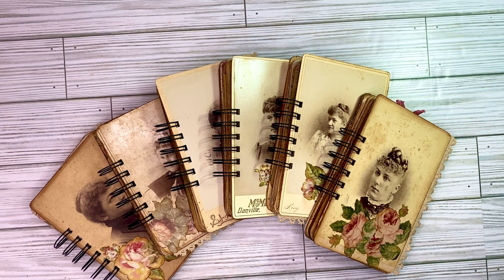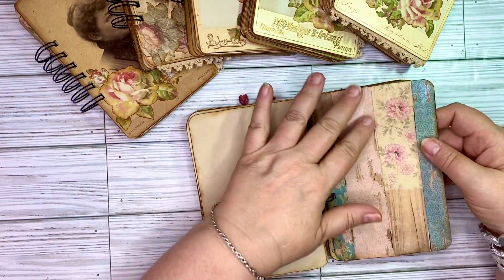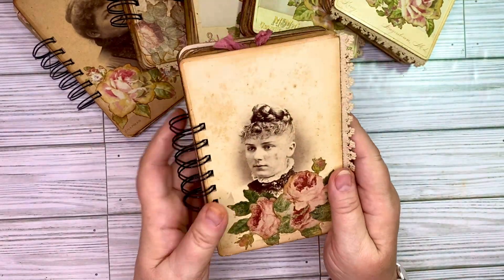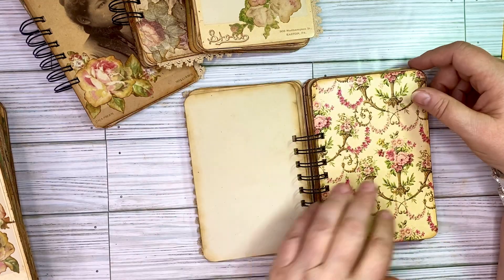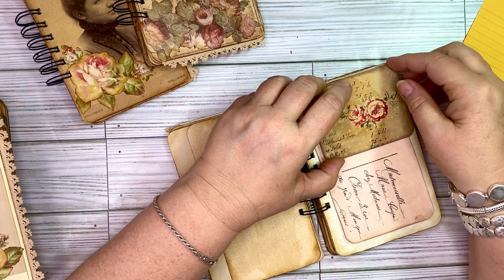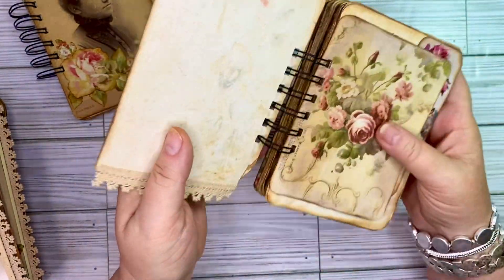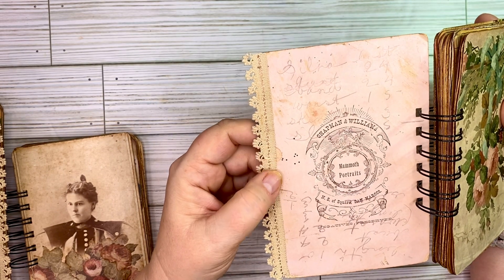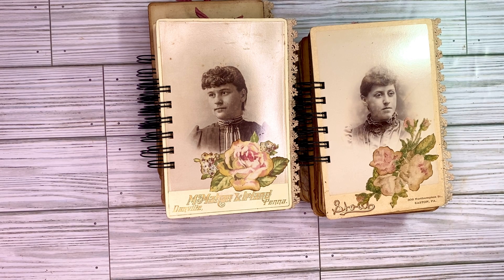Cabinet card journals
In this video I am showing flip through of 6 journals that I have made using Authentic Cabinet cards. They will be available in my Etsy shop
I have used lots of digitals from many different Etsy shops for the pages, plus some scrapbook paper/cardstock but they have been coffee dyed.